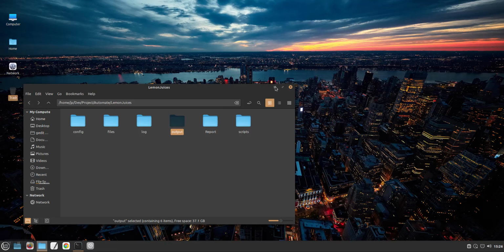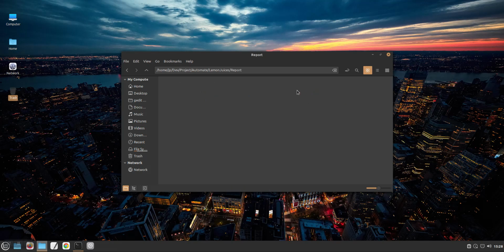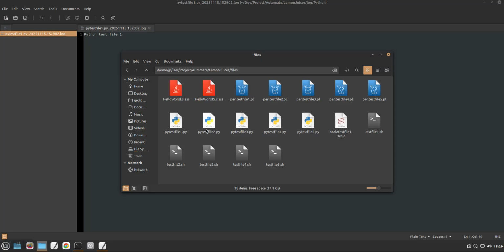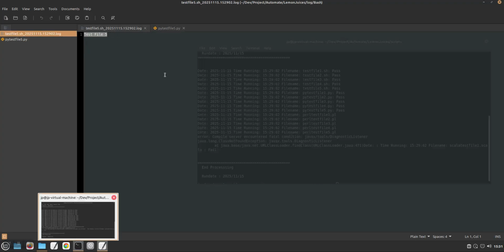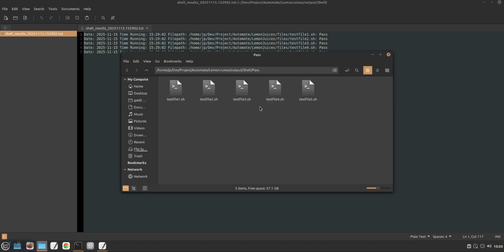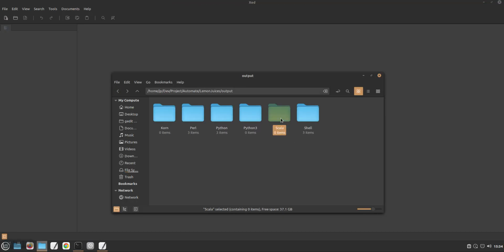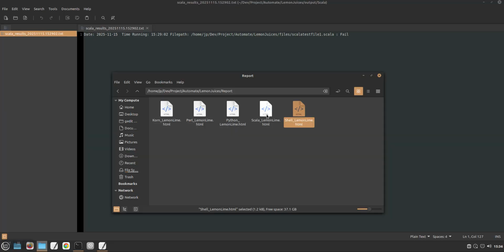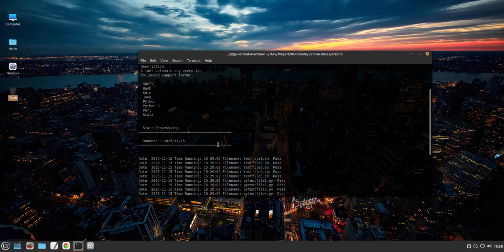LemonLime Demo - Clean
LemonLime Demo, A script automation for all programming that currently supported the following:
Shell
Bash
Korn
Python
Python 3
Perl
Scala